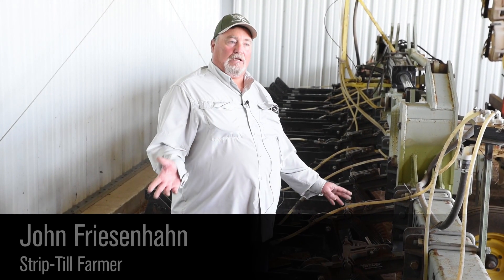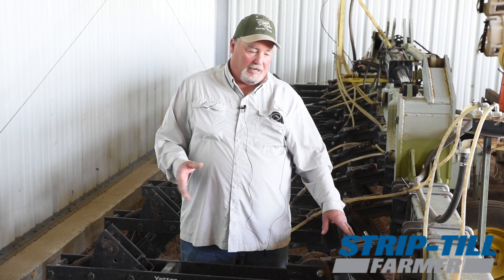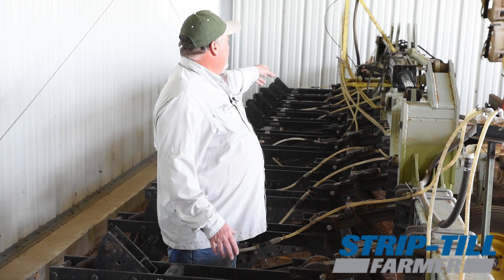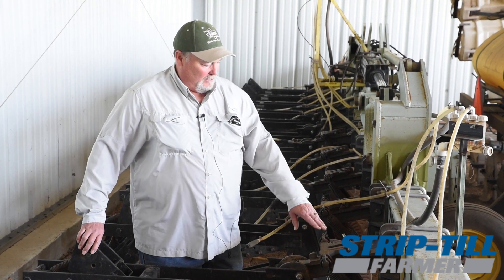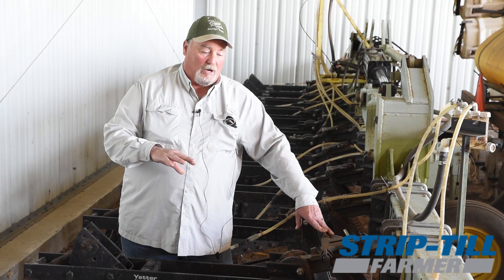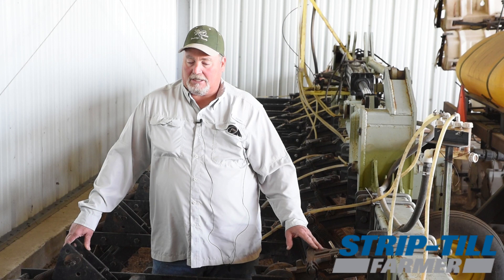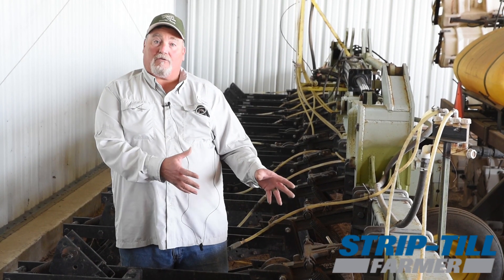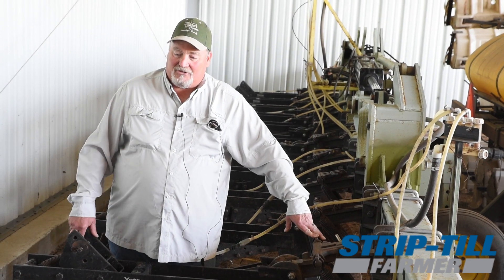Setting Up a Strip-Till Rig to Suit Sandy Soils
Experienced Seguin, Texas, strip-tiller John Friesenhahn discusses the setup of his 12-row strip-till rig, and some of the modifications he's made and plans to make to improve performance strip-tilling corn and cotton.